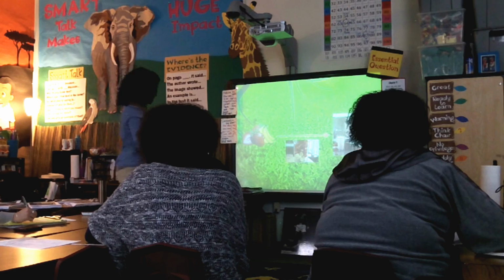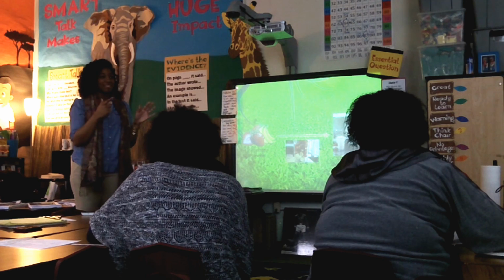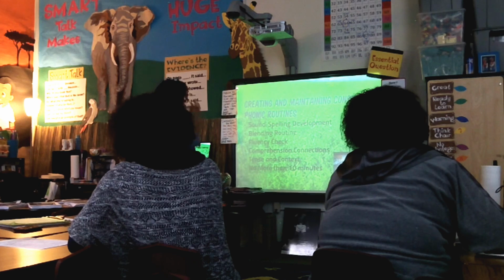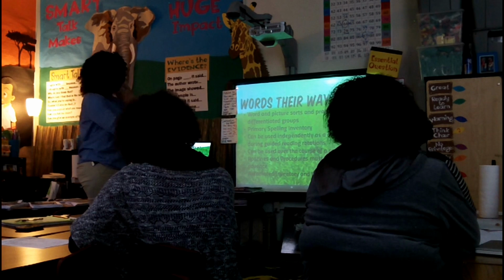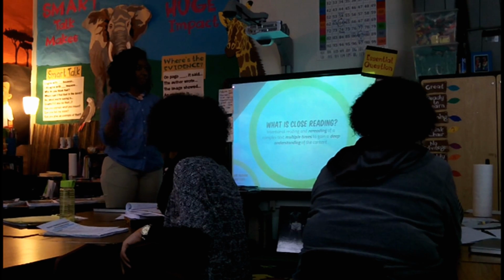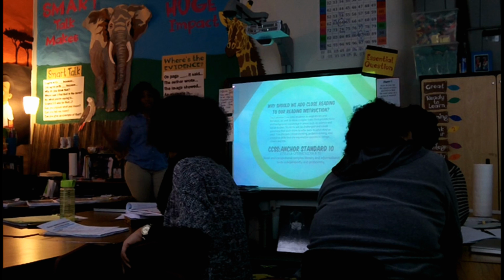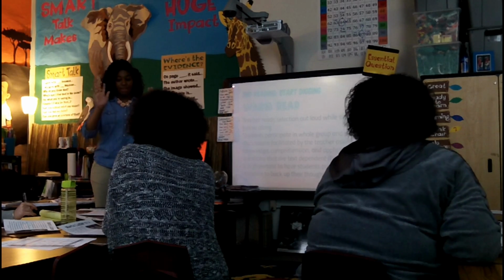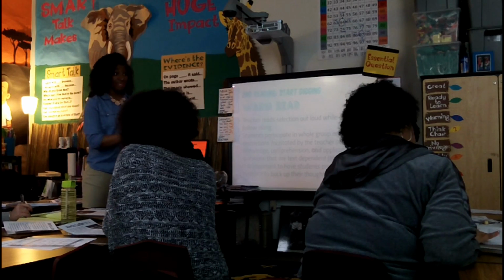Reed Professional Development Series: CCSS Phonics & Close Reading Strategies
My apologies for the lack of brightness in this video. It was a last minute decision to record.